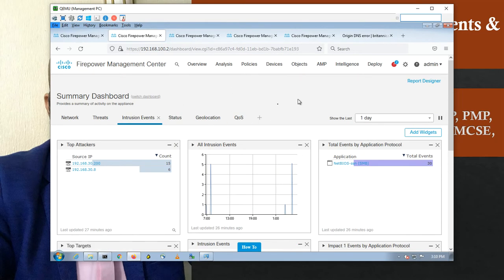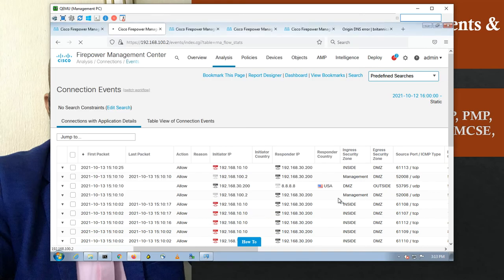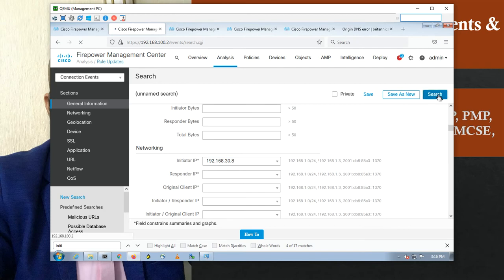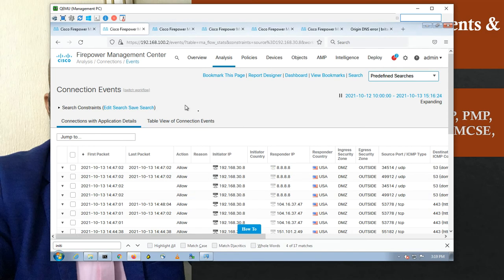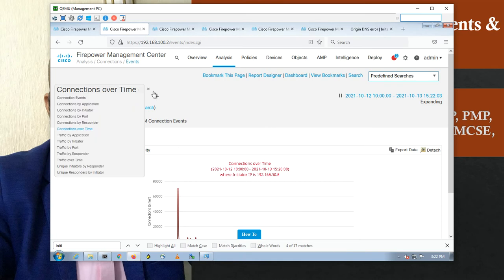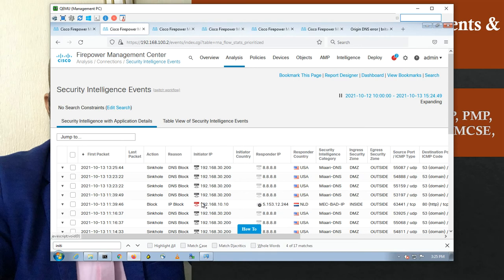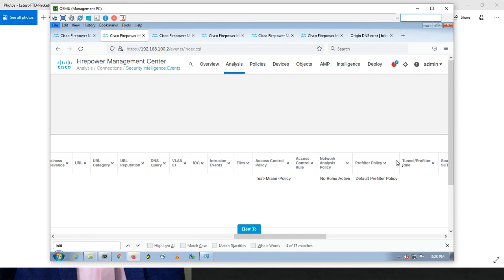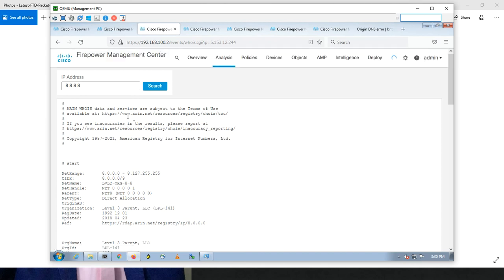43- Firepower Advanced Network Analysis Connection Events & Security Intelligence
Firepower Advanced Network Analysis Connection Events & Security Intelligence